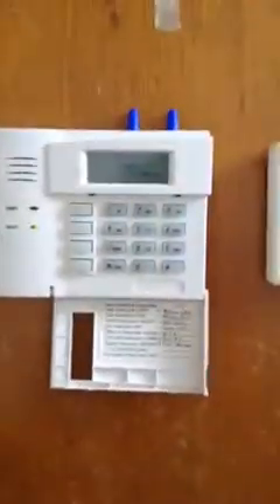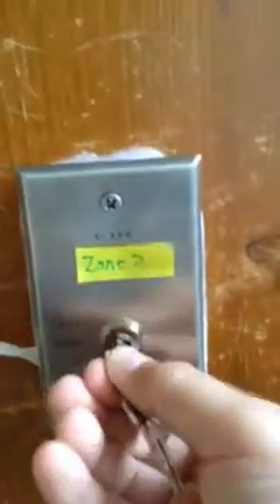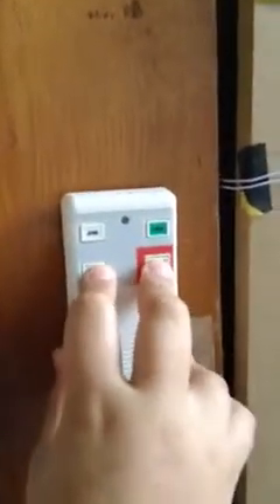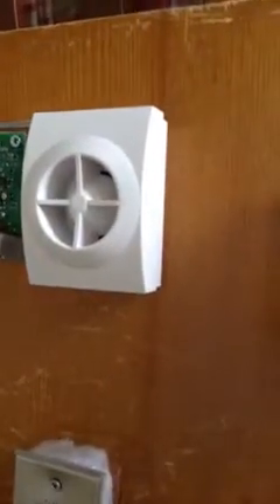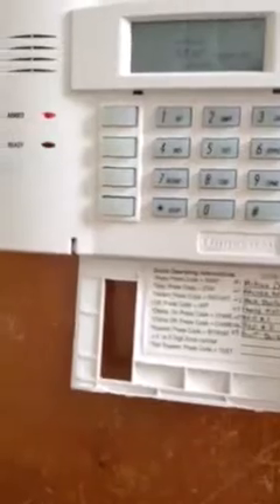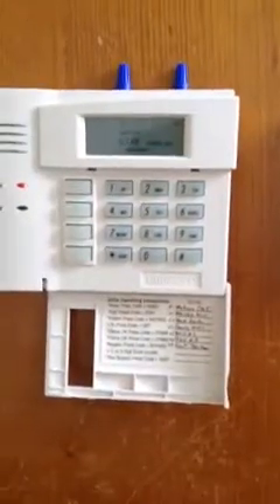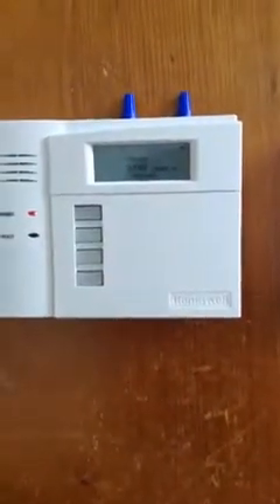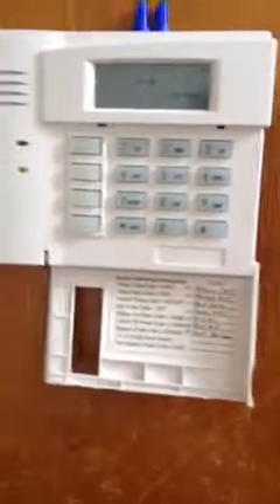My new burglar alarm system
Hey everyone sorry it has been so long since I have done a video I will try to post more anyway this is my new vista 20p system enjoy